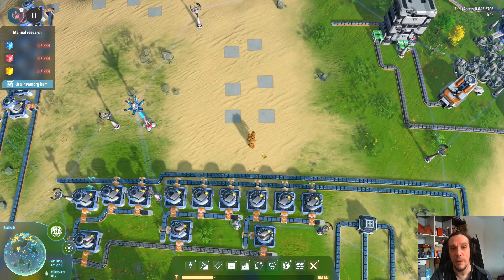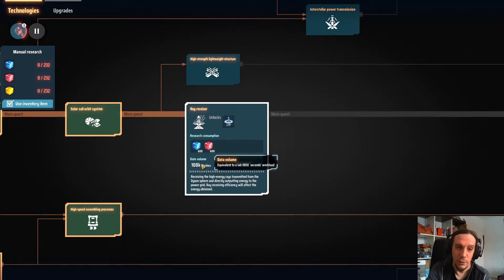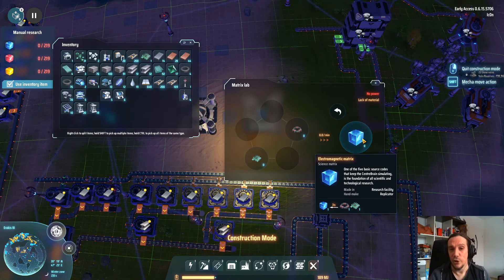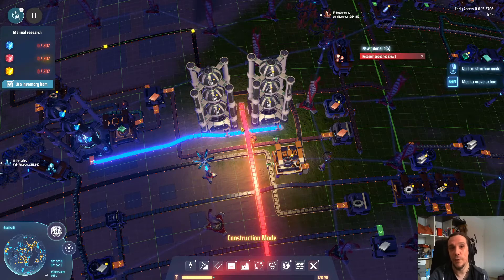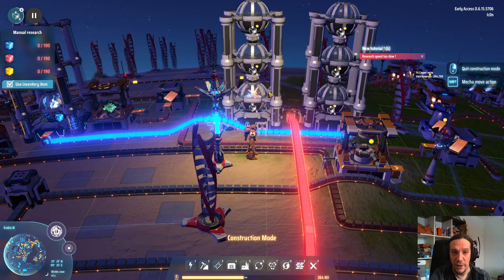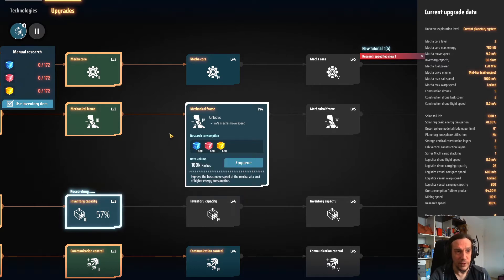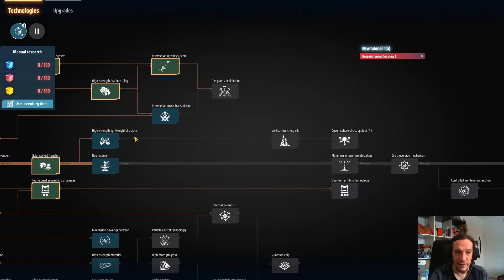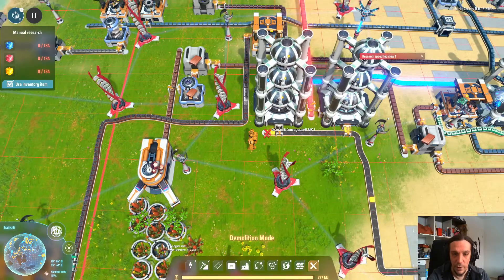Basic Science Matrix Lab Guide Dyson Sphere Program Tutorial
This quick video tutorial is all about the basic mechanics of science in Dyson Sphere Program. I guide you through the Production of Matrix Cubes in Matrix Labs.